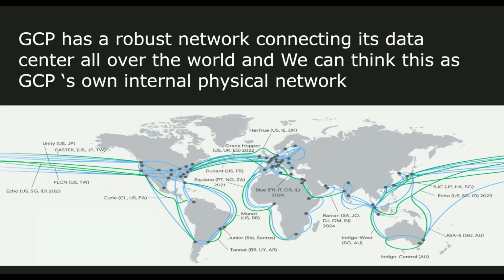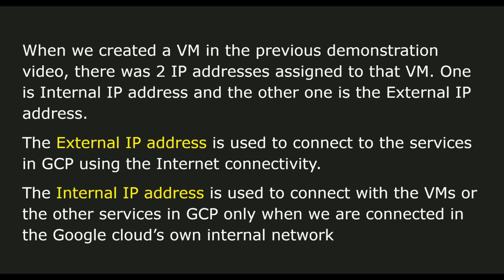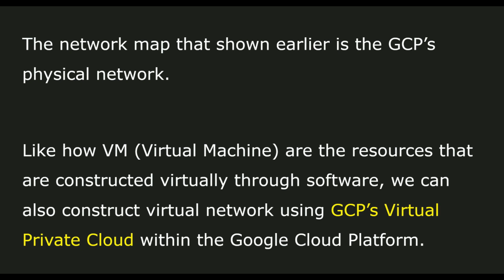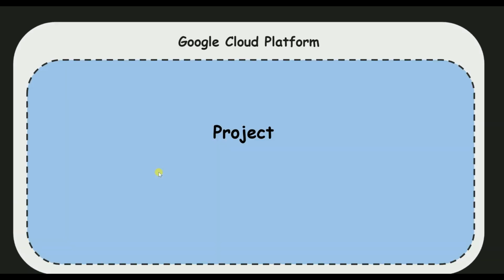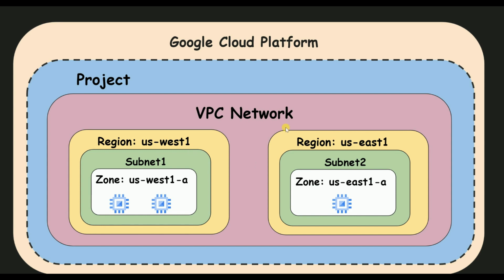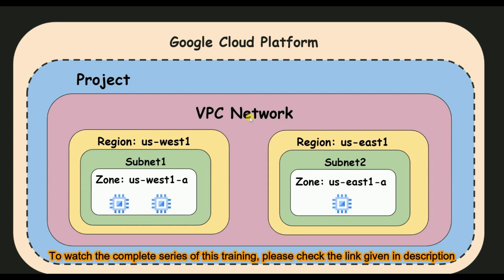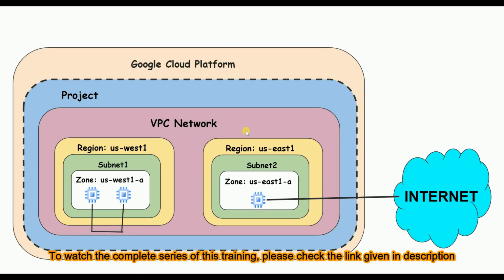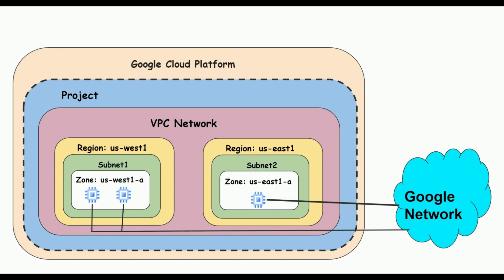Chapter #29 || Google Cloud VPC Introduction for Beginners | What is Virtual Private Cloud in GCP ?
In this video you will learn about Google cloud VPC (Virtual Private Cloud in GCP) and it helps you to understand from exam's perspective.